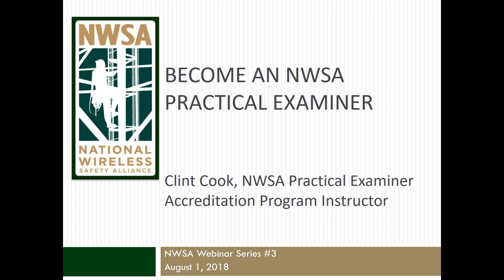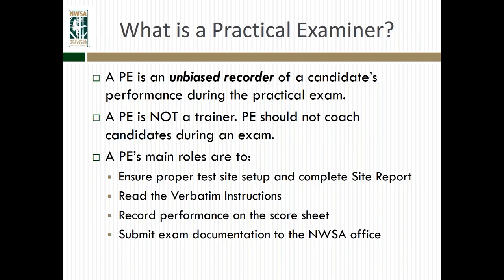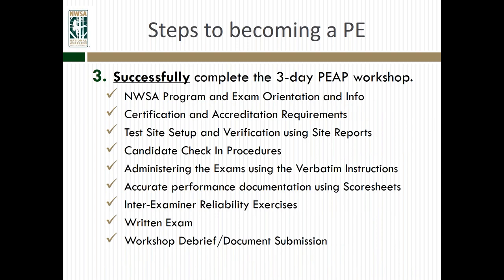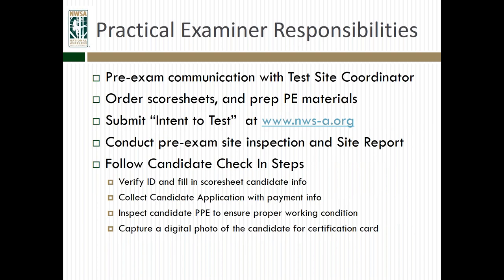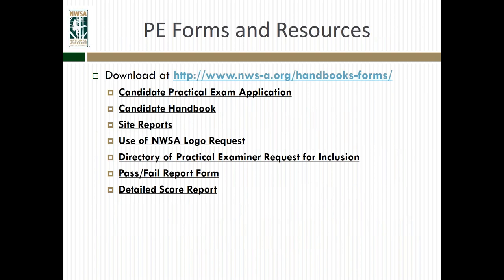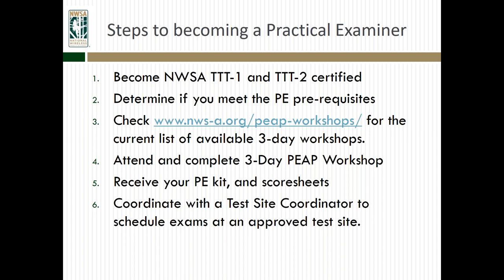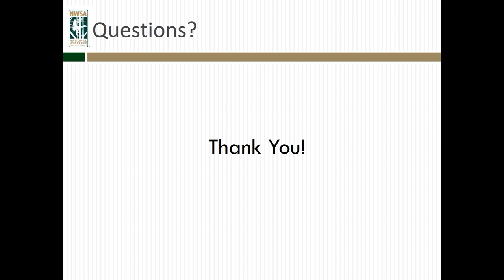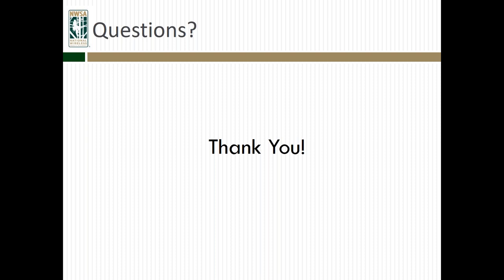Become an NWSA Practical Examiner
Want to learn about what an NWSA Practical Examiner is? This webinar will teach you all about the critical role that NWSA Practical Examiners play in helping NWSA offer its certification exams across the country. You will learn what a Practical Examiner does, what is takes to become one, and what it takes to keep your status. There is no better way to get involved with NWSA than becoming a Practical Examiner.

During this webinar you will learn the following:
• The benefits of becoming a Practical Examiner
• The eligibility requirements of becoming a Practical Examiner
• A step-by-step walkthrough of the Practical Examiner Accreditation process
• Roles and responsibilities of Practical Examiners and others involved in practical testing
• Maintaining your Accreditation – How to stay active
• Resources available to Practical Examiners and how to promote yourself as a Practical Examiner